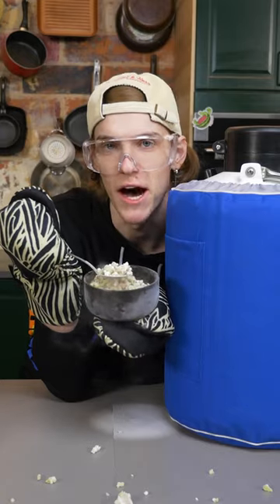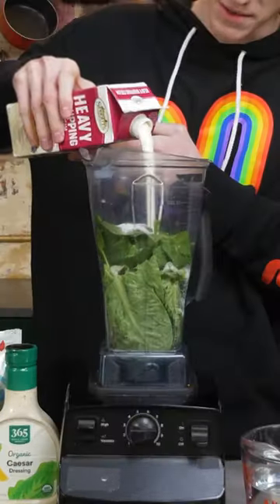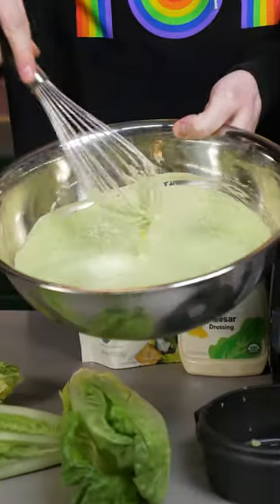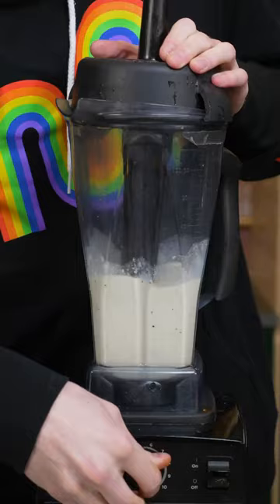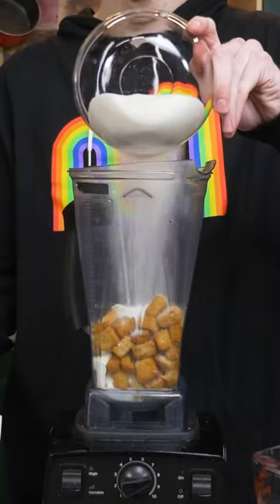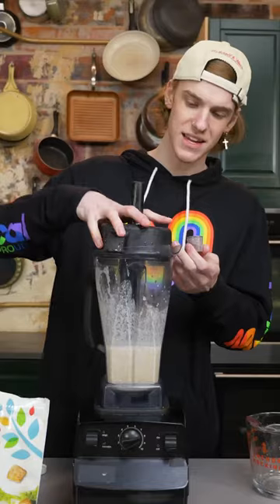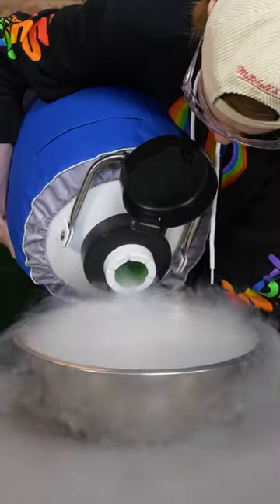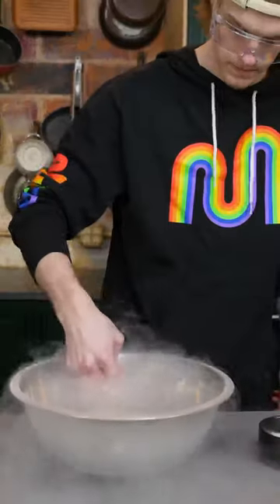Would You Try Caesar Salad Dipping Dots?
Coming to a mall food court near you!